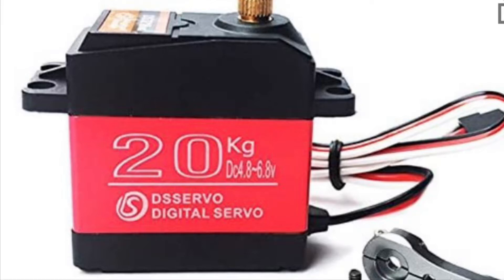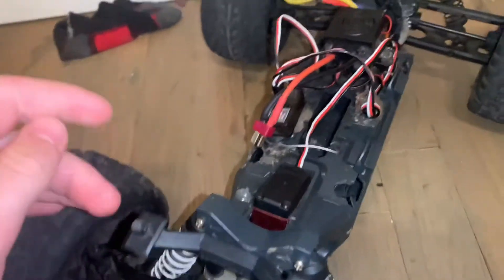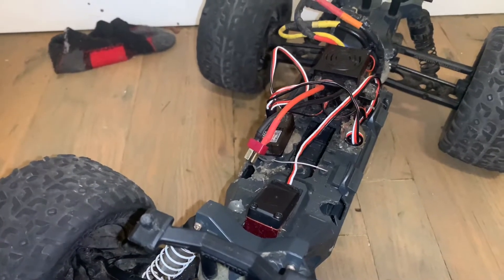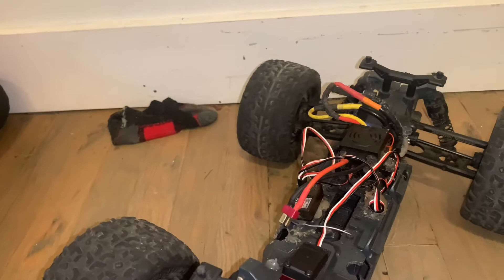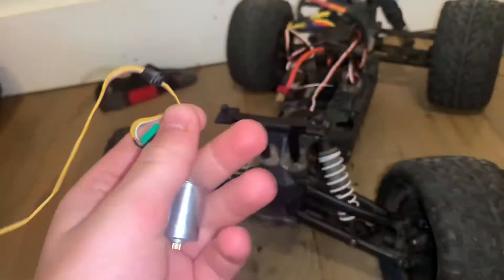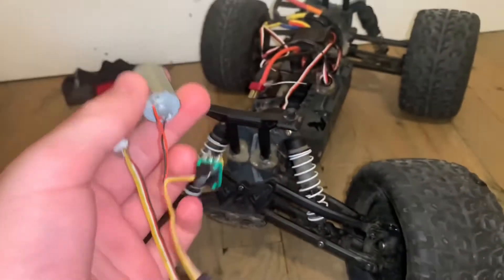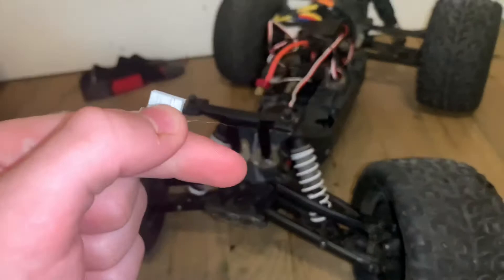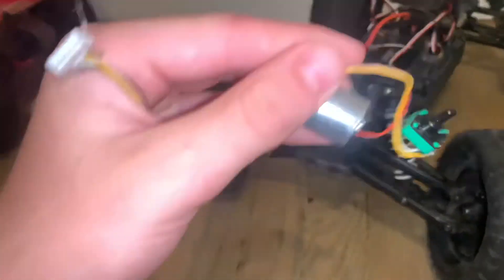What is a five wire rc car servo?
Rc cars, servo, rc car servo, rc cars, Arrma granite voltage, rc car cheep, all rc cars, in side of rc, rc